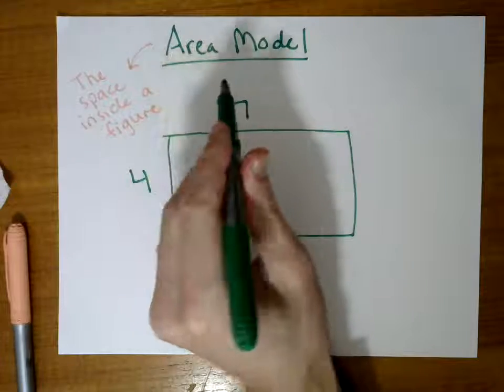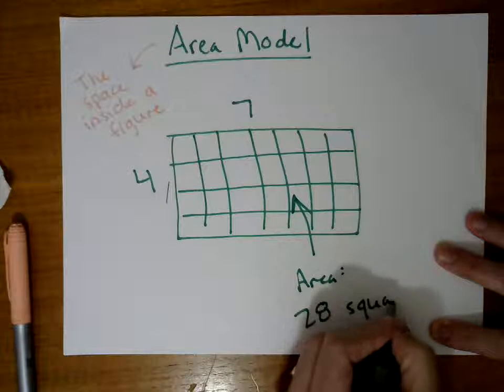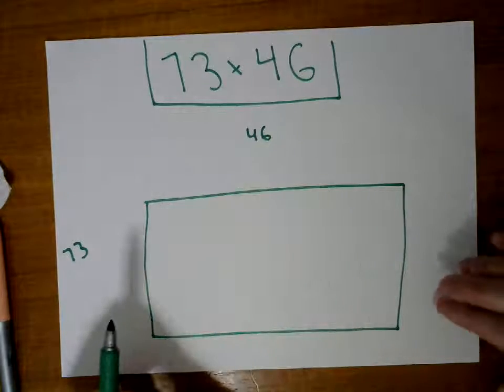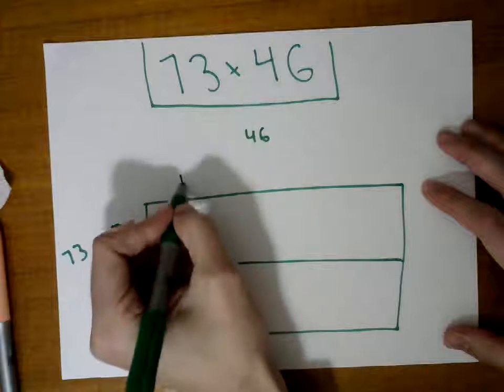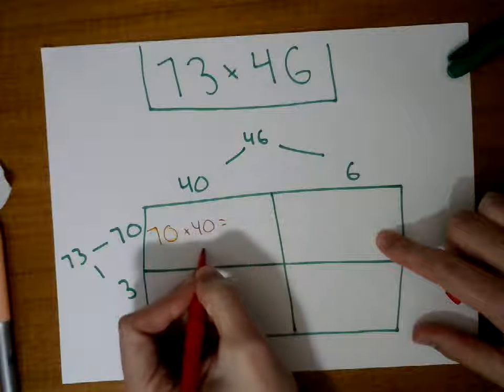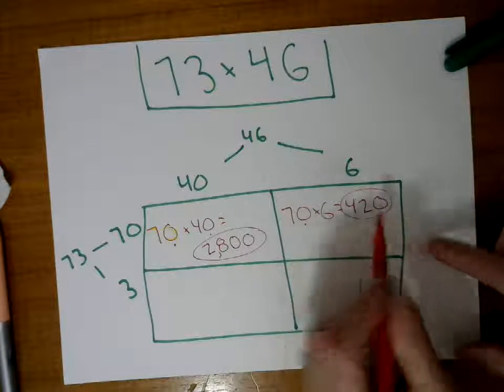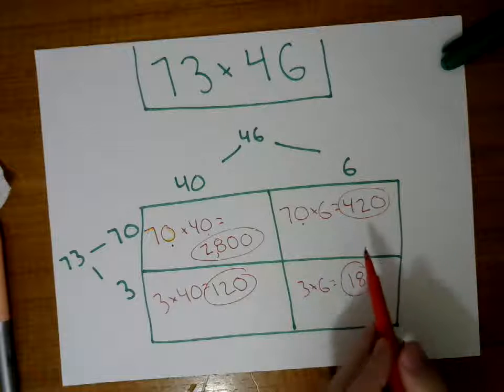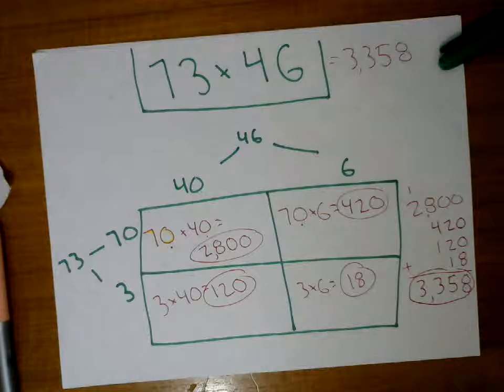Area Model: 2-digit by 2-digit Multiplication